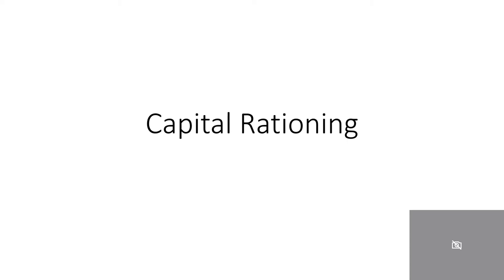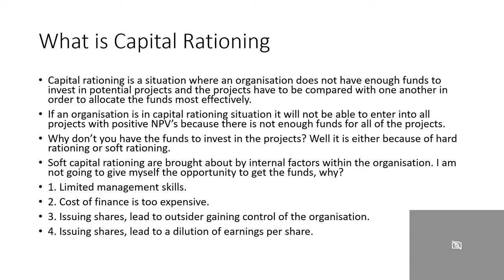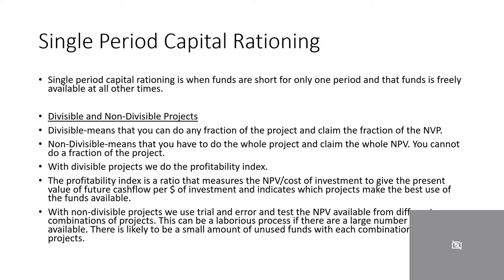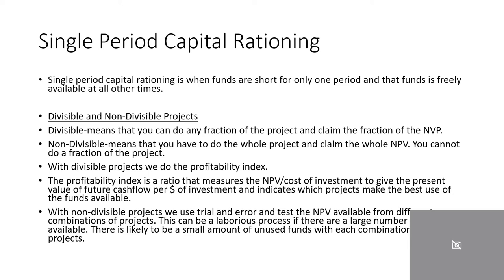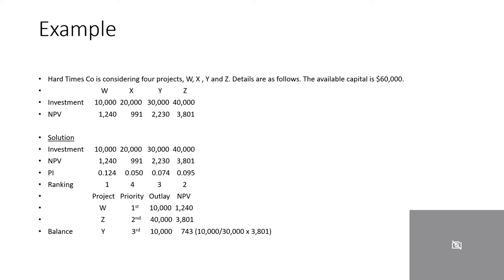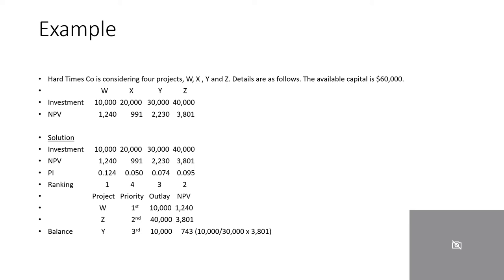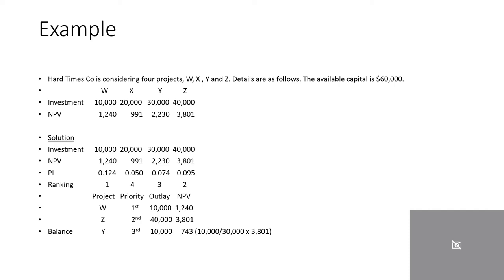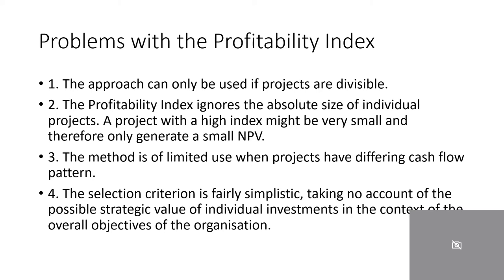Capital Rationing/ACCA F9/Financial Management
In this video tutorial you will learn capital rationing for ACCA F9.

Online Work From Home Data Entry and Virtual Assistant Jobs-Training Provided

Cost of Receivable and Early Settlement Discount-ACCA F9